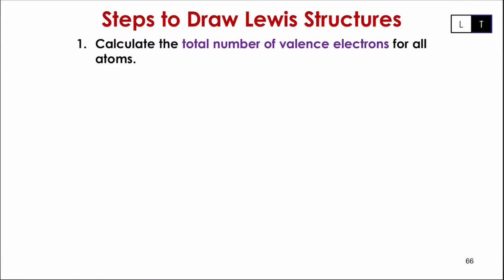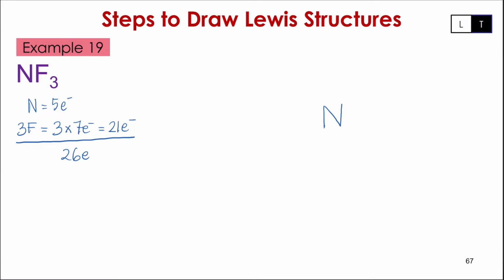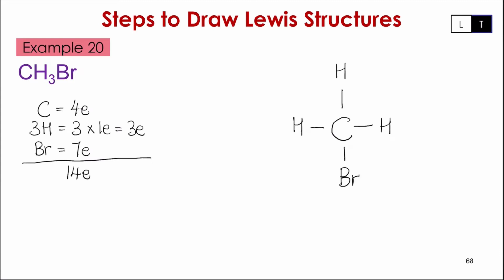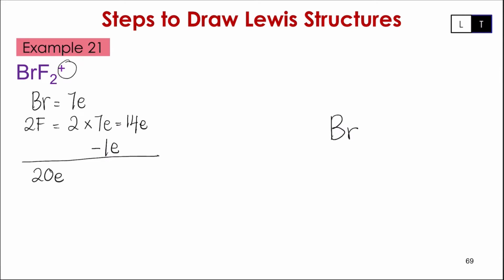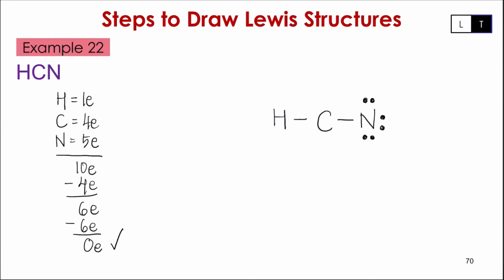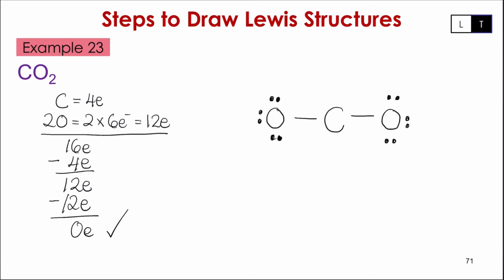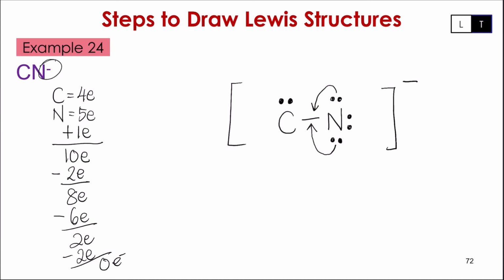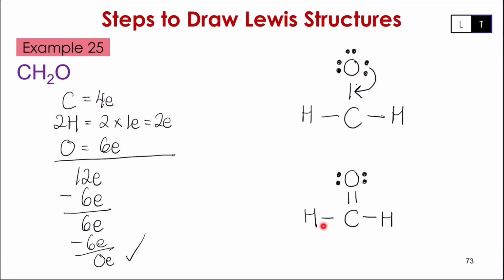SK015 Lewis Structure of a Compound (Chapter 4; Part 8)